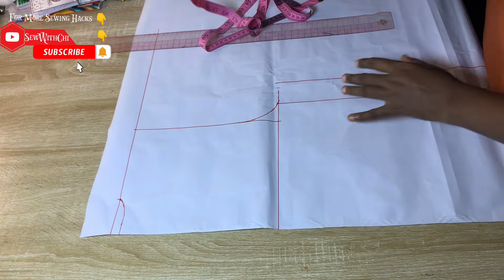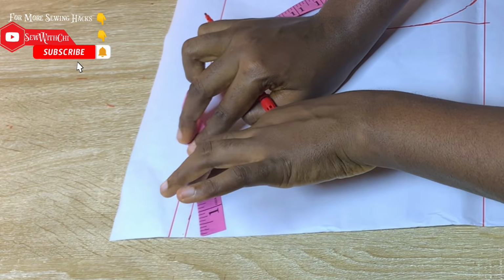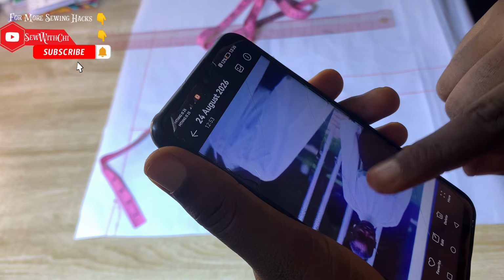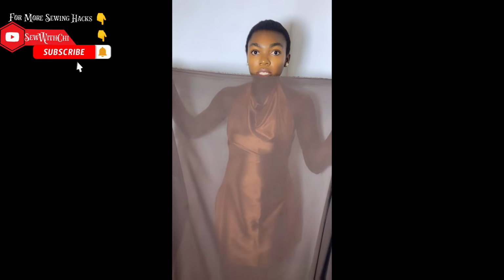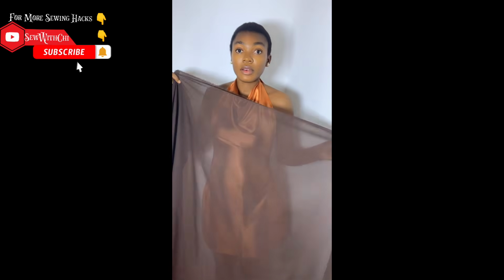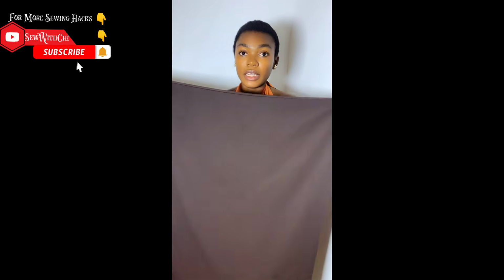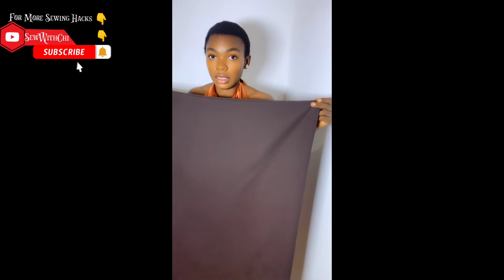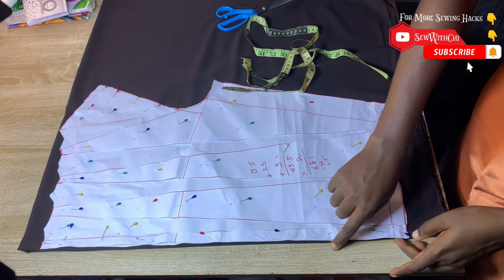Pleated Neckline Chiffon Top Tutorial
Detailed for any body size .
Measurement In inches and captioned in cm for our global audience